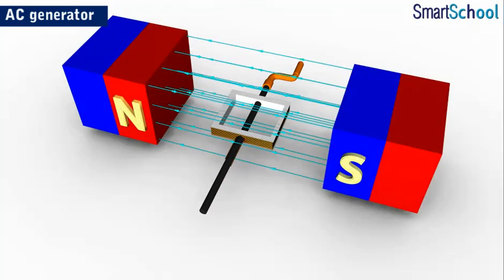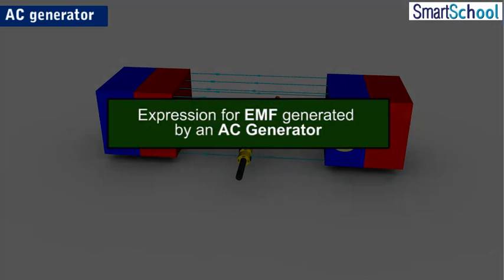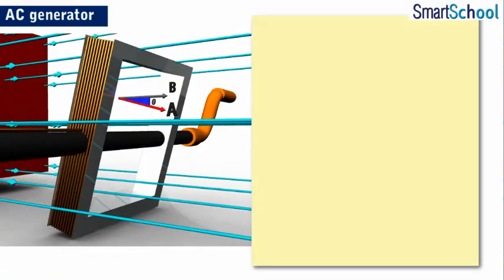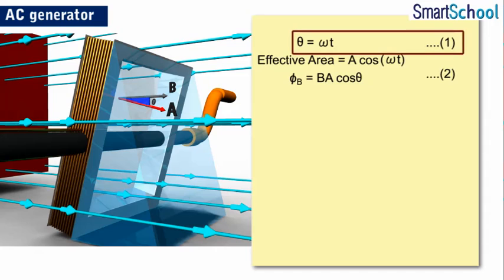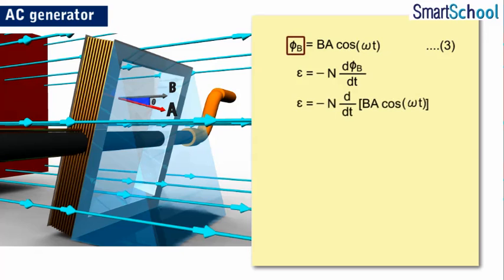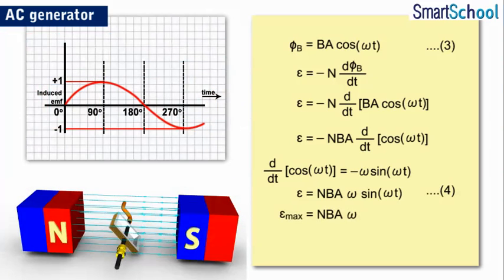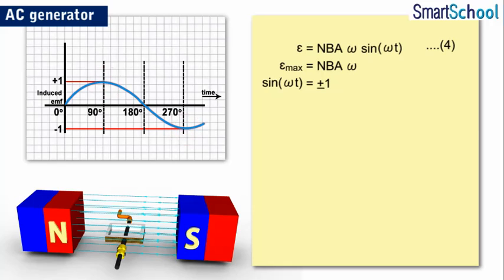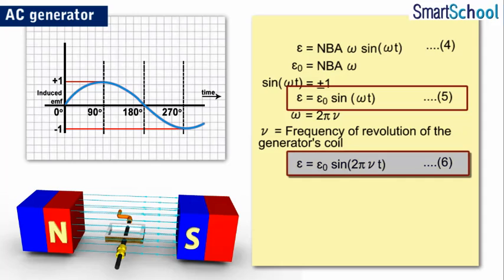AC generator 12th class Physics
An electrical generator is a gadget that changes over mechanical vitality to electrical vitality.

The age of rotating flows (air conditioning) depends on the wonder of electromagnetic enlistment.

At whatever point the attractive motion changes an emf will be incited in the loop.

Air conditioning generator is a gadget that changes over mechanical vitality into electrical energy(alternating flows).

Air conditioning generator is a case of prompting an emf or current in a circle by differing the attractive field and territory vector.